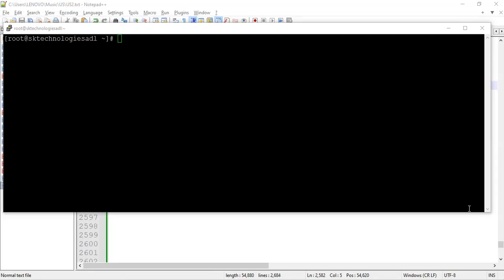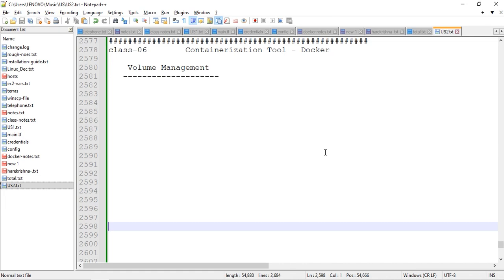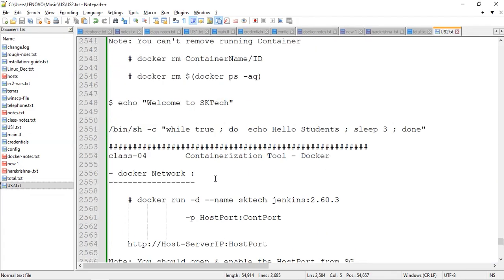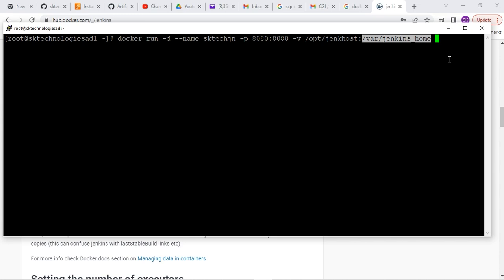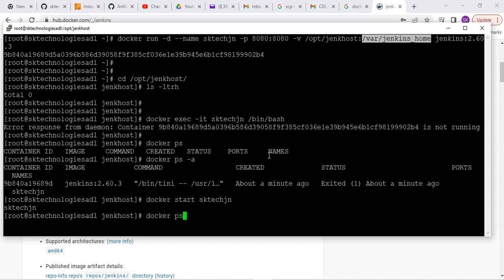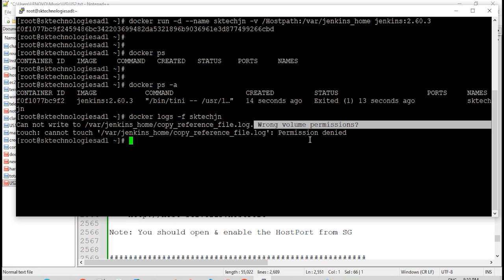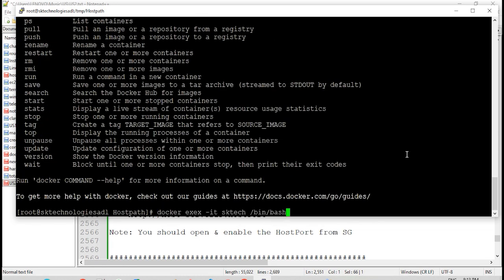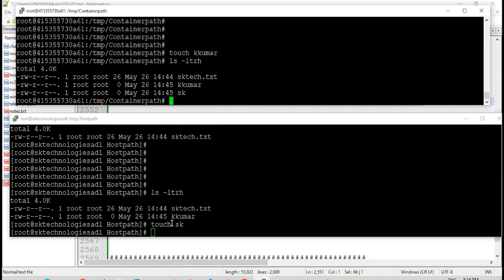Docker 06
class-06  Containerization Tool - Docker

 # docker logs -f ContainerName

 # docker run -d --name sktech jenkins:2.60.3

    -p HostPort:ContPort

    -v HostPath:ContPath